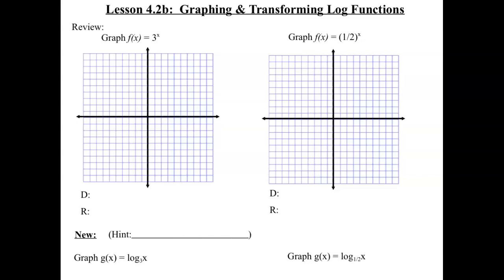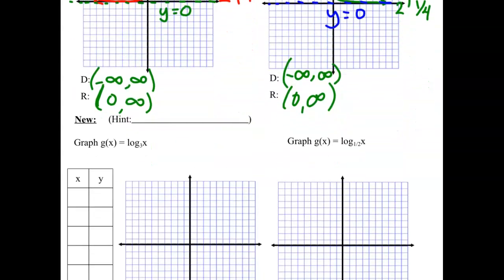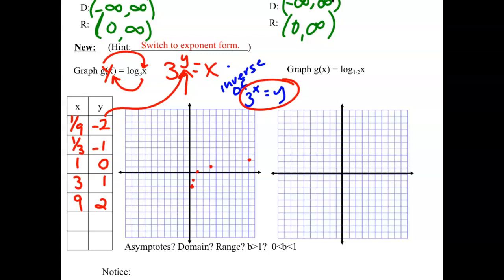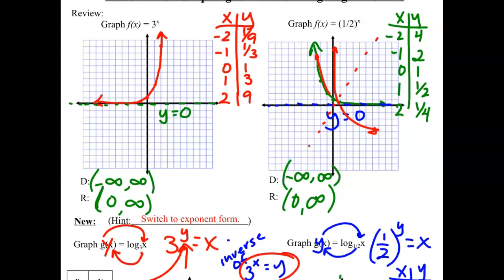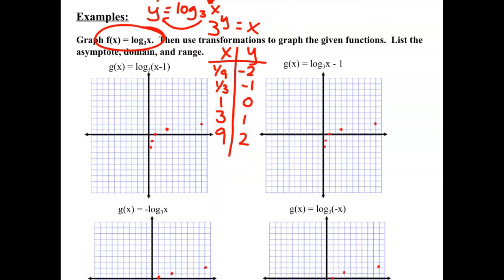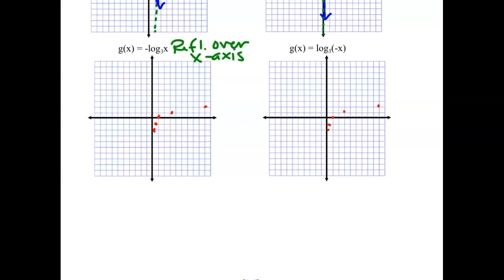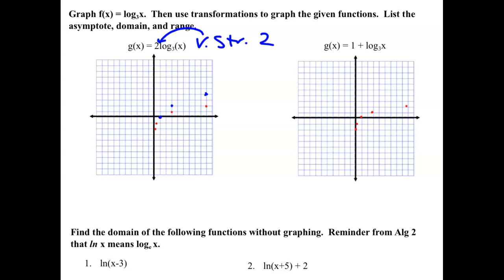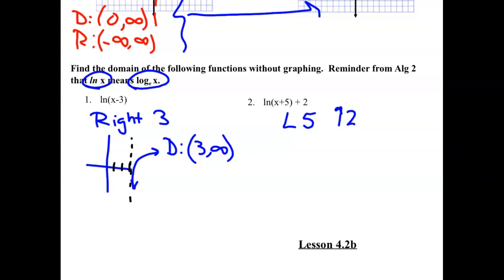CA Video Notes 4 2b